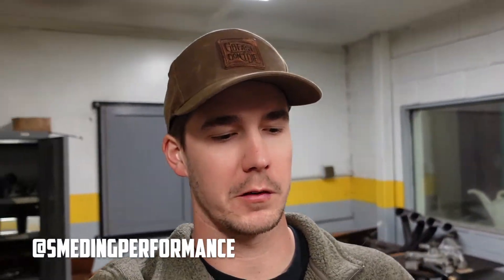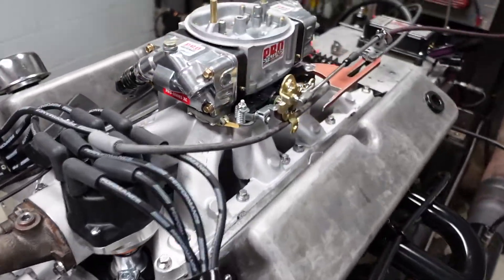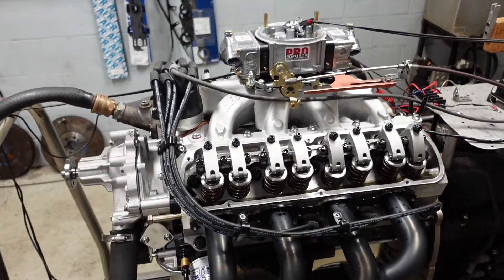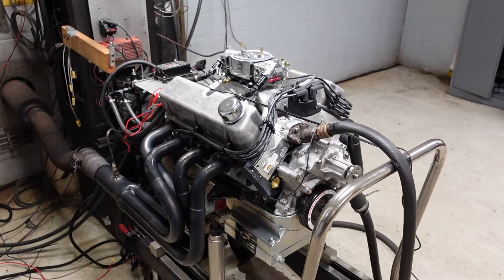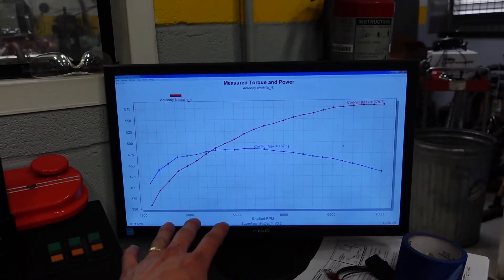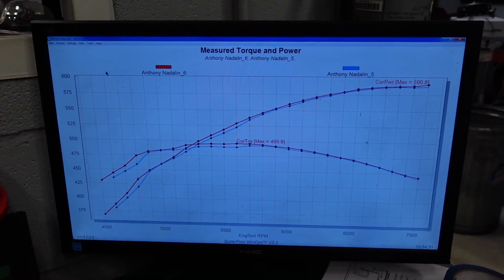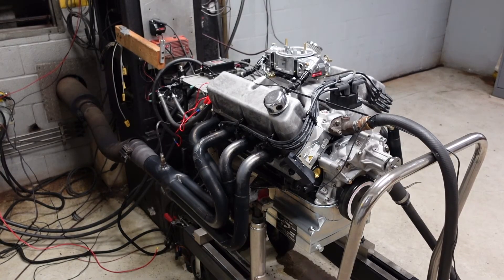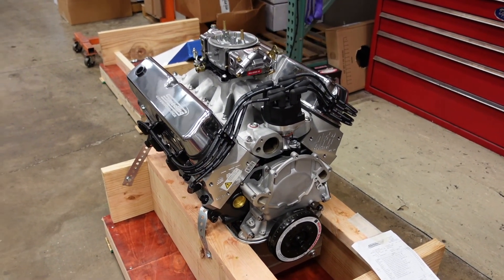Dyno Testing The 8,000rpm 363" Small Block Ford - Part 3